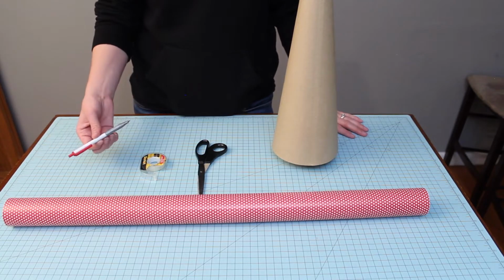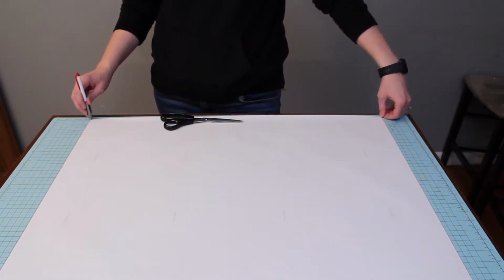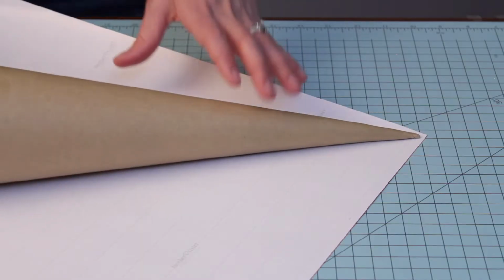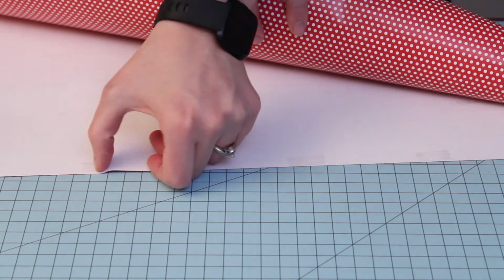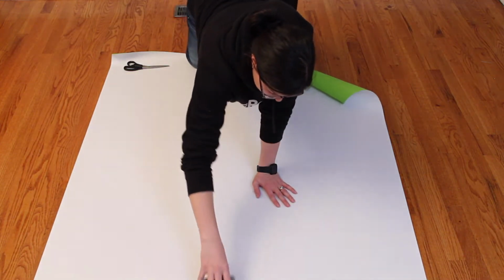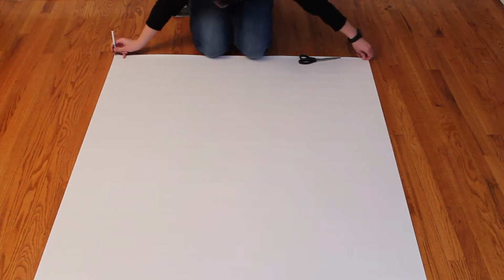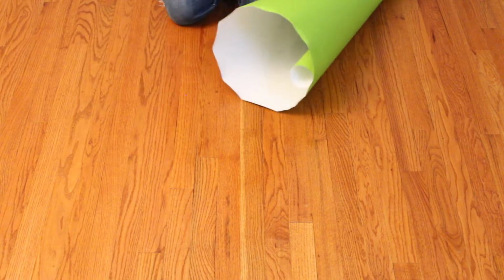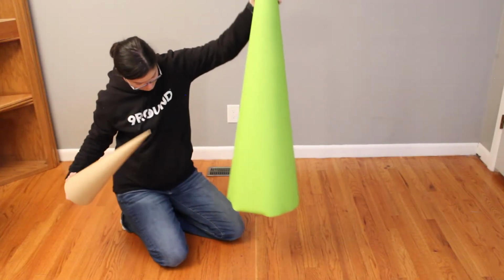DIY Paper Cone Trees | Giant Cone Trees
Paper cones make quick and inexpensive holiday decorations! follow along as I make table top and giant cone trees from wrapping paper and oversized craft paper.

My favorite tools and supplies I use

Supplies/Tools
Heavy wrapping paper or craft paper
Pen with a string tied to it
Scissors
Cone tree form

Hi I’m Morgan! I’m a Midwest girl with a passion for crafting and teaching others how they can create magic too. I’ve been an event planner for more than seven years and creating magical spaces and memorable moments is what I love most! This channel is dedicated to event and party inspiration and easy projects to make them a reality!